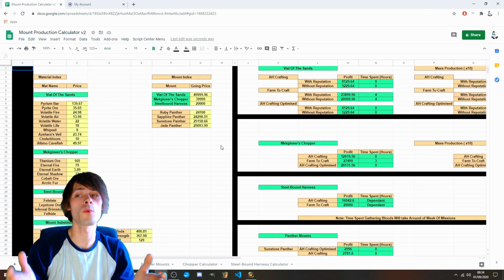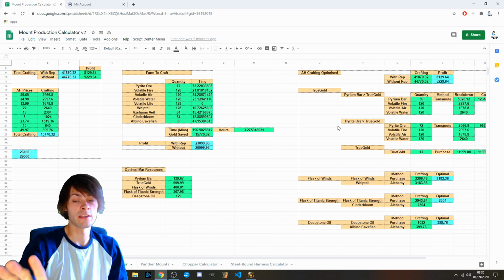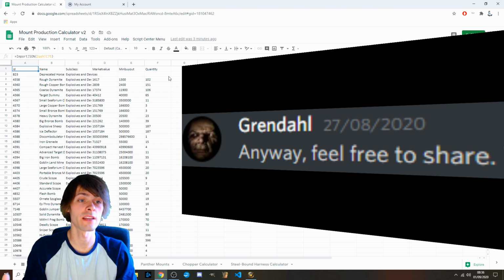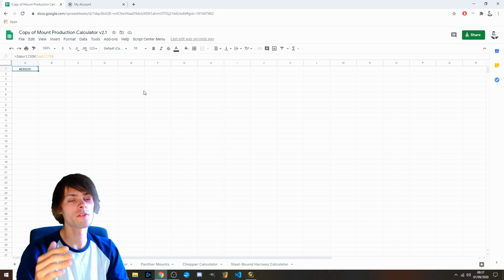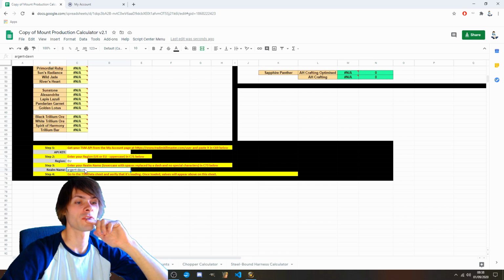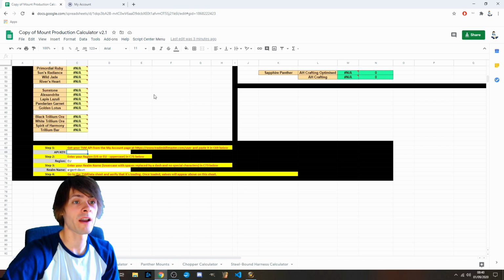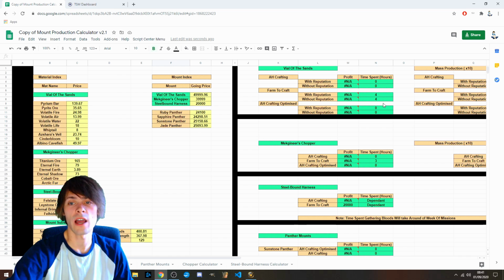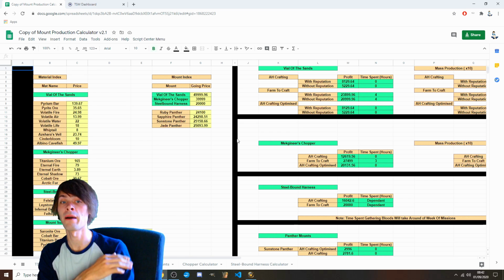How To Craft Cheap Mount V2 In WoW - Gold Making, Gold Farming Guide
Recommended Videos:
5 Best Raw Gold Farms: youtu.be/tdwEqhdi8fs
5 Tips For New Gold Makers: youtu.be/hy9g2g6MbPM
5 Reliable Gold Farms: youtu.be/5QABU2jm0Hw
Addons:
WorthIt: youtu.be/x2fOgBYg98g
Executive Assistant: youtu.be/Owe1EVXDzm4
Routes-Import/Export: youtu.be/CW2RQZFrf2E